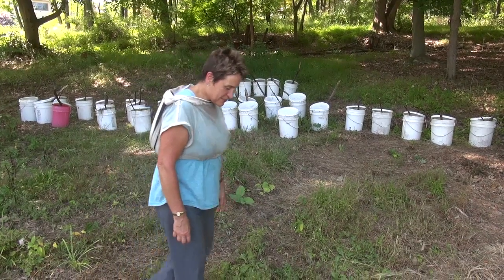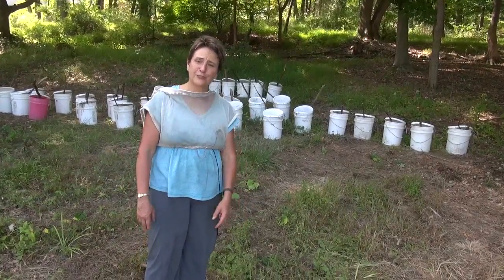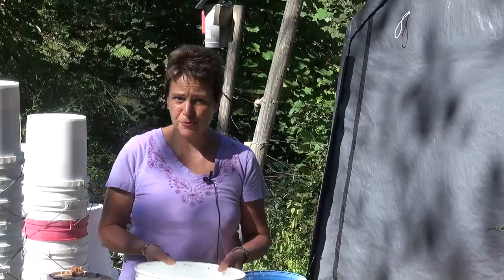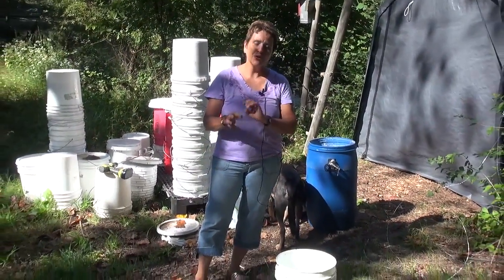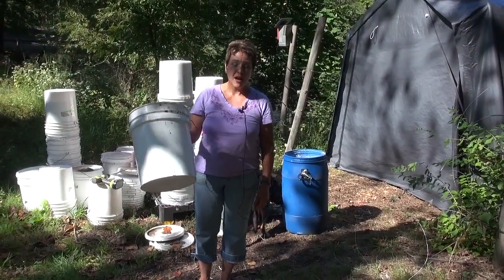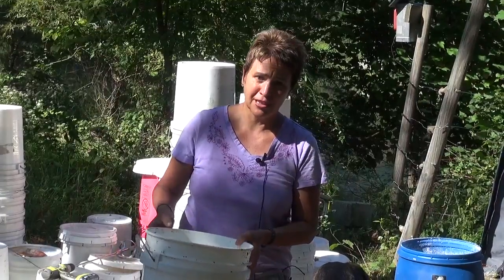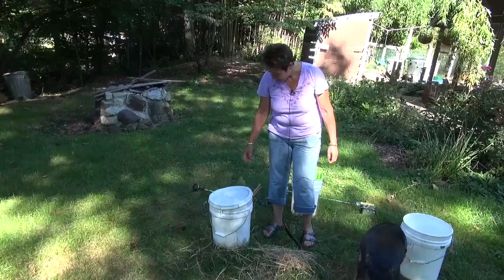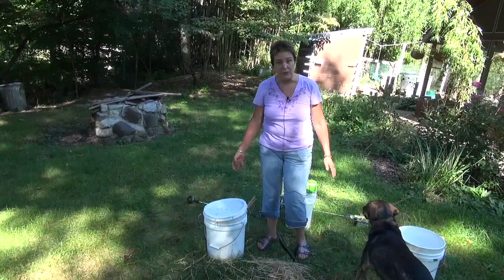Landi Simone - Open Feeding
Filmed at Gooserock Farm in northern New Jersey in September 2015. Landi Simone, an EAS Master Beekeeper, talks about how to Open Feed your bees using 5 gallon buckets. Landi manages approximately 100 hives for honey production.